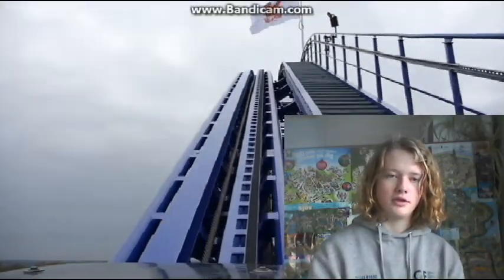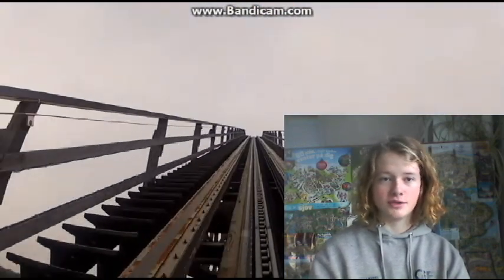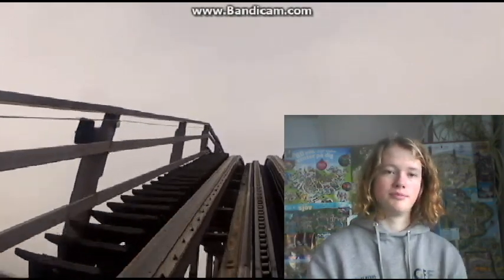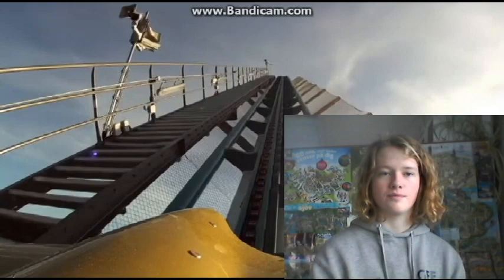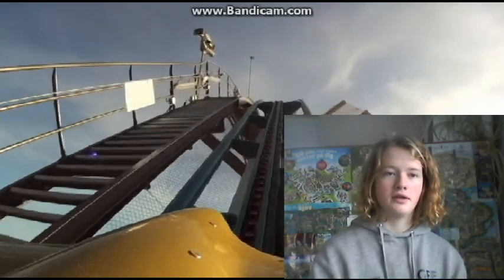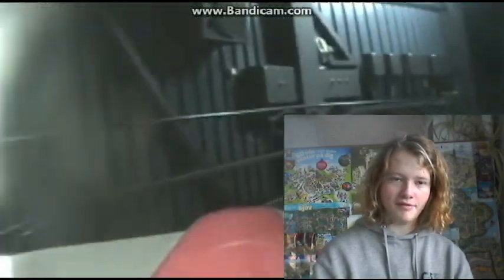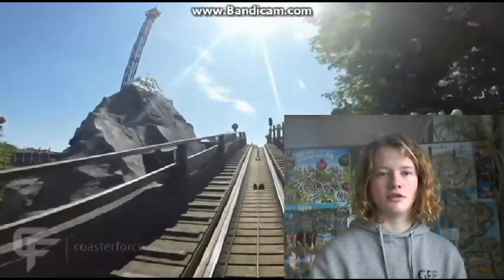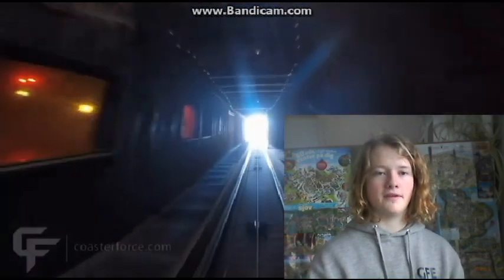Top 10 Lift Hills On Coasters I Have Ridden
I don't think anyone else ever have maked a video like this. I know it is weird, but i was having fun making it if that make up for the weirdness:) Enjoy!